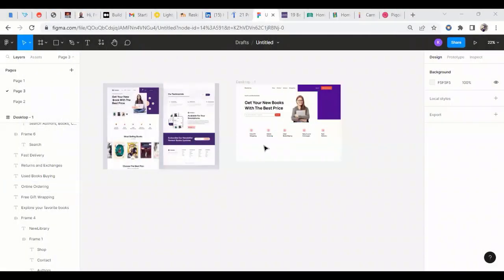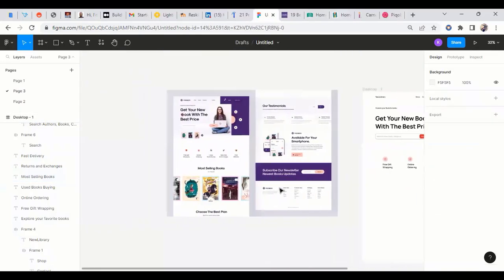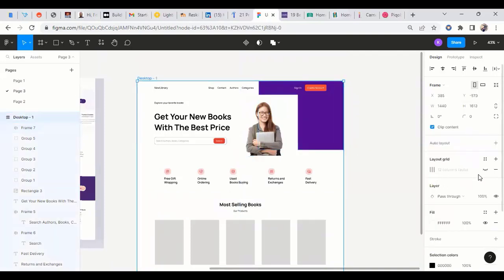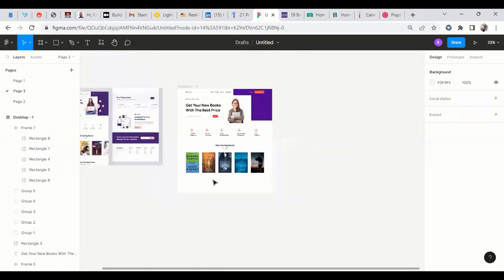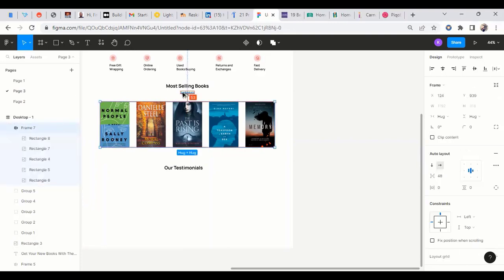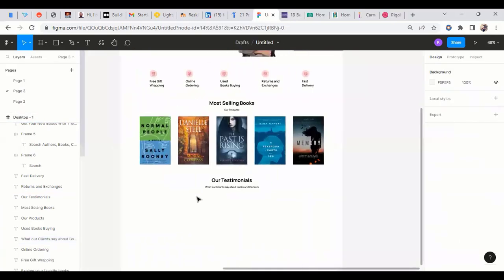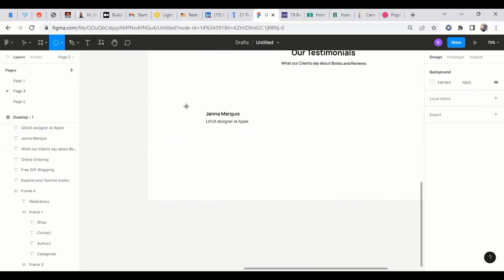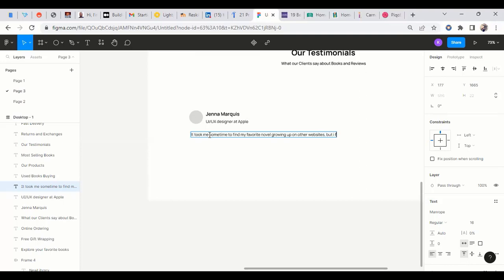How to Build a Design Project from Scratch 3